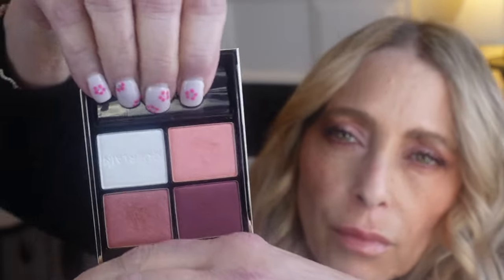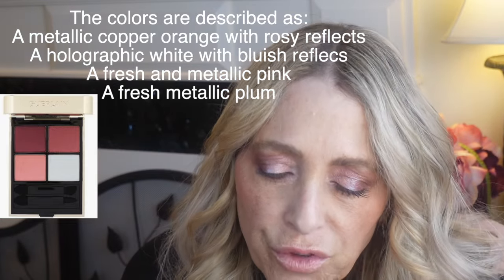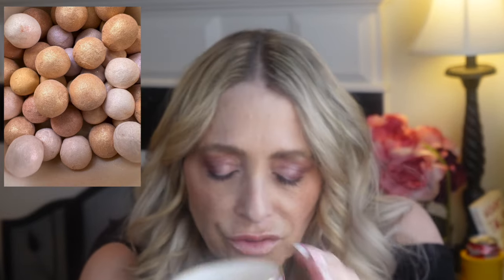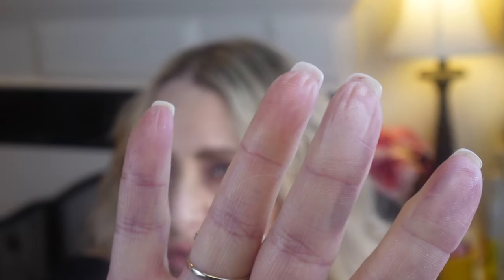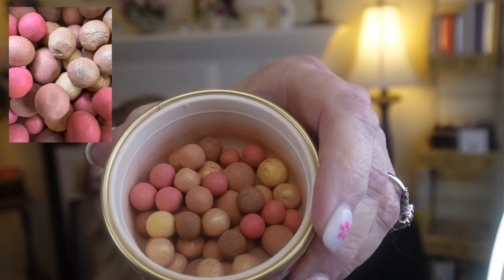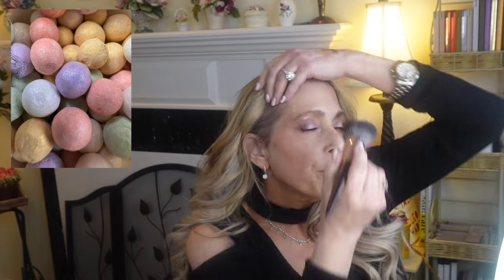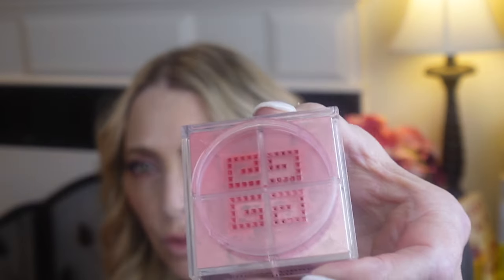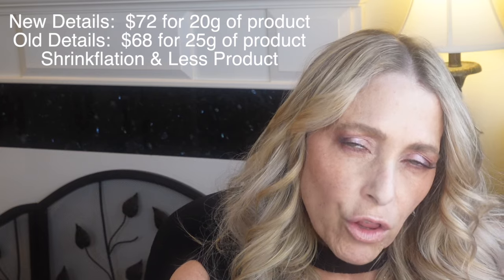Guerlain Météorites 2024 All 4 Shades | Try On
🩵 The Entire Collection: Météorites in 4 shades, kabuki brush, and Ombres G Aura Glow 458

00:00 Introduction
00:25 The Collection 2024
00:37 Ombres G Aura Glow 458
00:52 Swatches and Color Descriptions
03:11 Météorites 2024
04:25 The New Tins
05:02 01 Pearly White/Blanc De Perle
05:31 02 Cool/Rosé
05:59 03 Warm/Doré
06:32 04 Amber/Ambré
06:47 How I Got This Eyeshadow Look
08:14 Setting Powder vs Finishing Powder
09:18 01 Pearly White/Blanc De Perle Demo
10:27 02 Cool/Rosé Demo
11:27 03 Warm/Doré Demo
12:12 04 Amber/Ambré Demo
13:29 02 Cool Rosé as a Finishing Powder Demo
14:54 Setting Spray - Hourglass Veil Soft Focus
15:27 Buff Edges and Harsh Lines - Blend Away
15:48 The Scent
16:10 Add a Cream Highlight or Blush ala Patrick Ta to Bring Life Back To Your Skin
16:39 Météorites Blur and Skin Looks Filtered
16:56 Selective Glow
17:08 How to Glow and Avoid Looking Sweaty
17:40 My Struggle With Powders and Dryness
17:56 MOB Beauty Has the BEST Powder for People Who Don't Like Powder
18:09 Use Blush If You Look Washed Out - Givenchy
18:28 Use Foundation Brush to Reduce Glow & Soften Edges
19:07 That Ethereal Glow
19:20 Lisa Eldridge Seamless Skin Enhancing Tint
20:13 The Details & Pricing
20:32 New Way to Look at Colors & How To Use
20:50 Beauty is Best When Shared
21:03 Building a Community
21:45 You are an Expert & Have Much to Share
22:00 Collaboration
22:20 Channels For Everyone
22:34 Please Use Creator Links - It Keeps Our Channels Going & It's Free
23:27 It Makes Me Happy to Share What I Learn With You
23:46 Coming Up - Little Luxuries Video For No/Low Buy
24:36 Thank You For Watching!  Please Subscribe & Ring That Bell

Brand new for 2024, Guerlain Meteorites have been added to the Sephora Savings Event. They come in four colors in a gorgeous, cheerful tin.

❤️❤️❤️Where can you find this gorgeous makeup?❤️❤️❤️

💚Except where noted, I purchased these items myself.